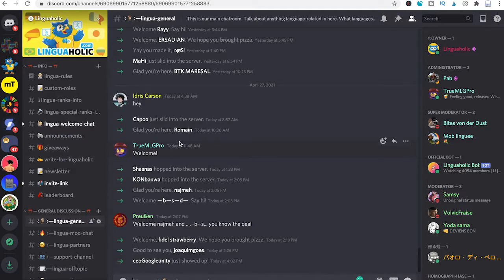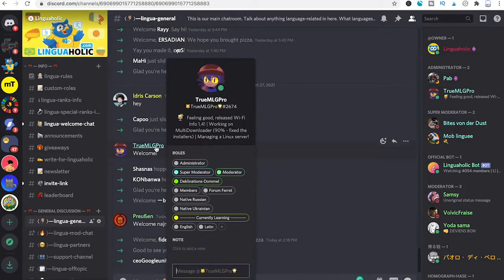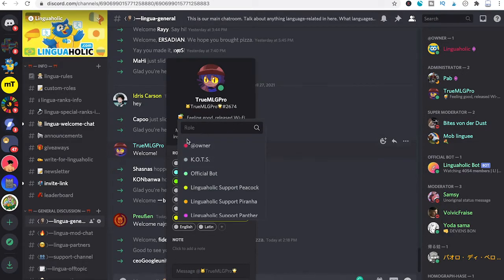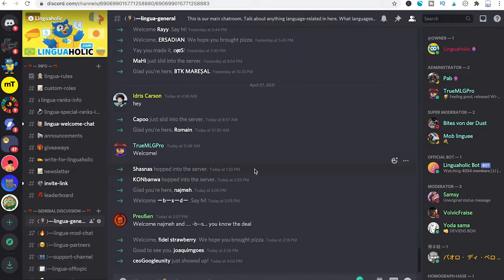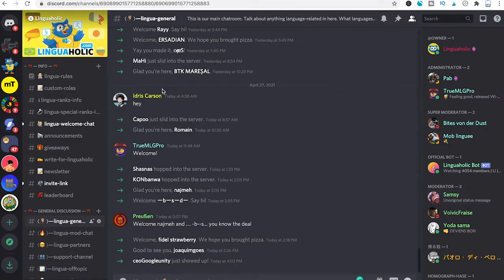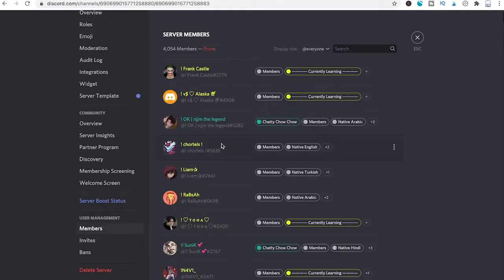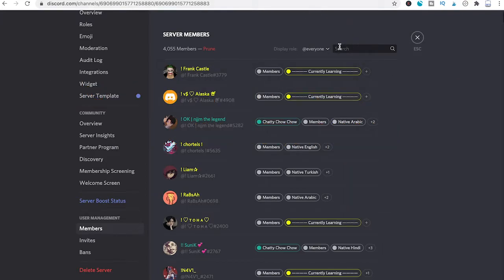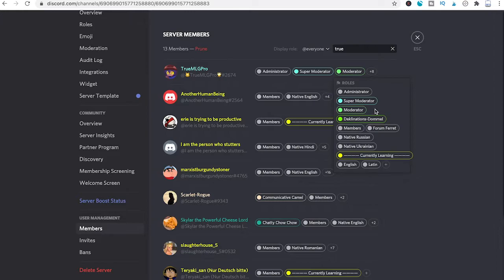Discord: How to Assign Roles on Mac & PC — Full Tutorial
Here's How to Assign Roles on Discord Mac & PC Versions.

0:00 Discord: Assign Roles on Mac & PC